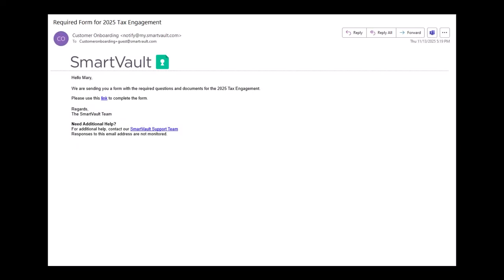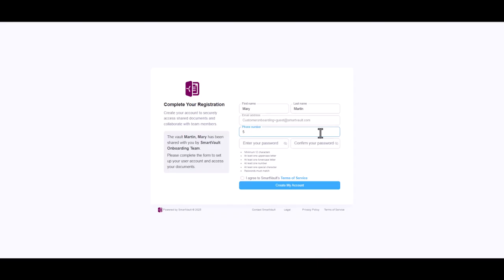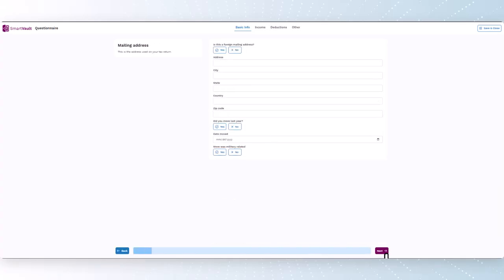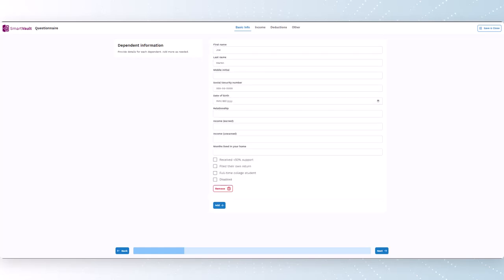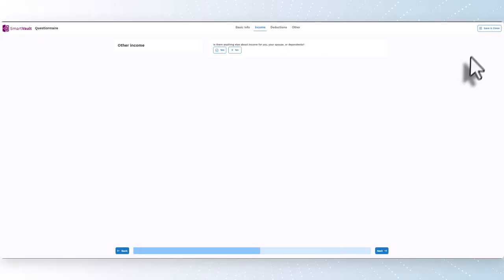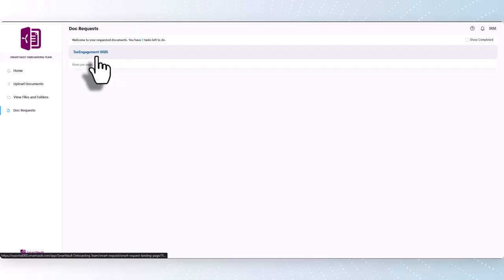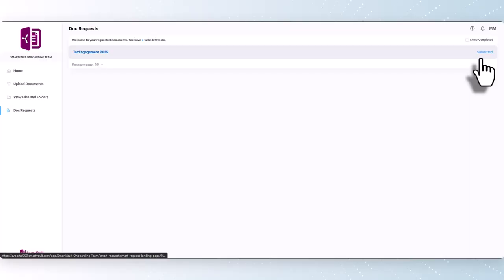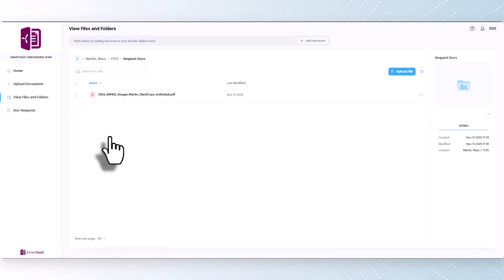SmartRequestAI for Guest Users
SmartRequestAI makes client intake faster and easier. Even when working with guest users.

In this training video, you’ll learn how to use SmartRequestAI with guest users so they can securely upload documents, complete questionnaires, and help you move tax returns forward faster.

SmartRequestAI reads prior-year returns, requests the right documents, and keeps everything organized inside SmartVault. This creates a connected, efficient workflow for you and your clients.

• How SmartRequestAI works for guest users
• How guest users upload tax documents securely
• How guest users complete SmartRequestAI questionnaires
• How to improve client response times
• How to keep everything organized automatically

SmartRequestAI helps eliminate:
• Email attachments
• Missing documents
• Disorganized client intake
• Manual follow-ups

Everything stays secure and connected inside SmartVault.

Get the most out of SmartVault with tutorials, workflow tips, and product updates.

Chapters
0:00 Introduction
0:18 What SmartRequestAI guest users are
0:45 How guest users access SmartRequestAI
1:20 Uploading documents as a guest user
2:05 Completing the SmartRequestAI questionnaire
2:55 Submitting documents and responses
3:25 What happens after guest user submission
3:50 Summary and best practices